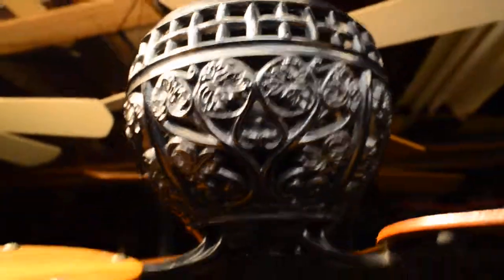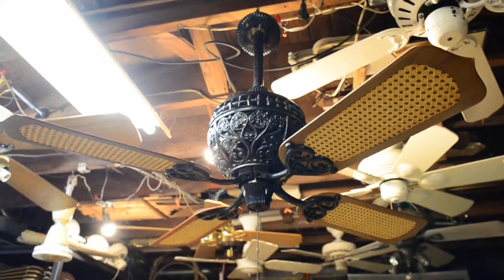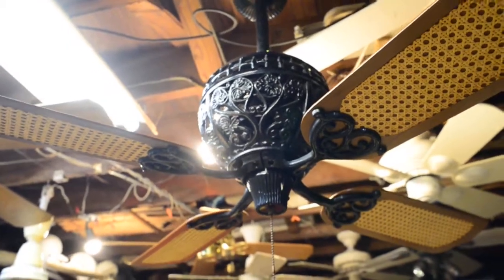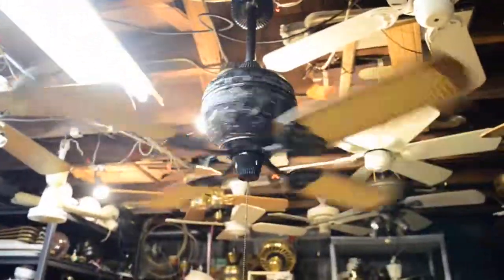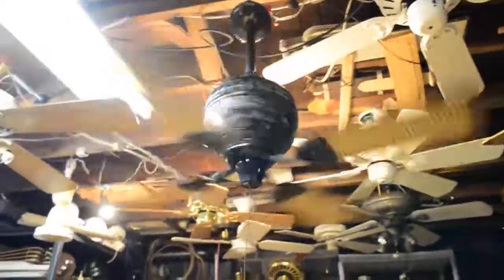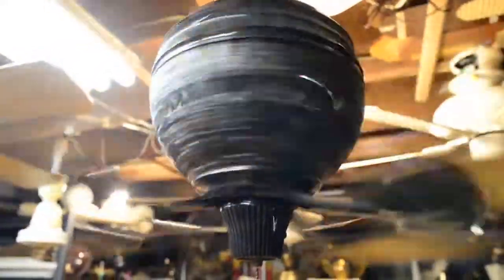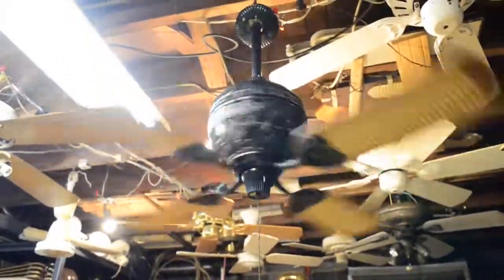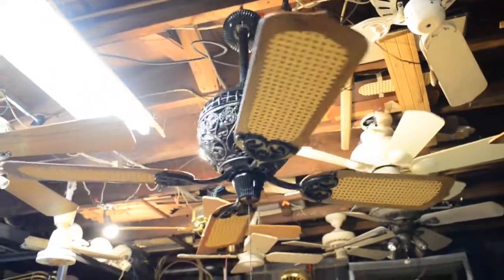Hunter 1886 Series 44" Ceiling Fan (with short Casablanca blades) (c. 1994)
Black finish with a set of solid "natural" wood cane Casablanca blades. Manufactured in the third quarter of 1994. Performance with the shorter blades is excellent.